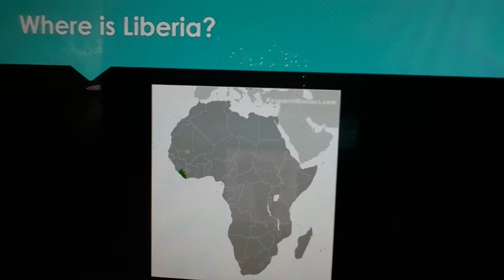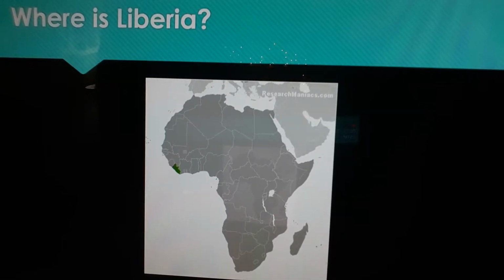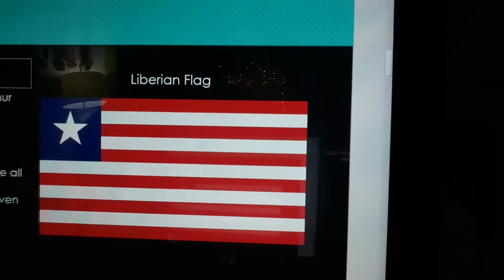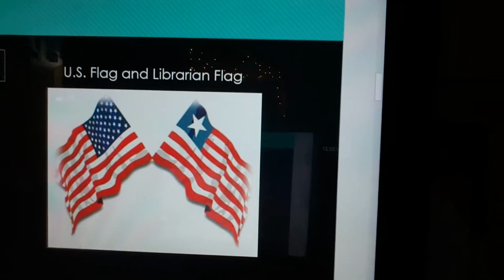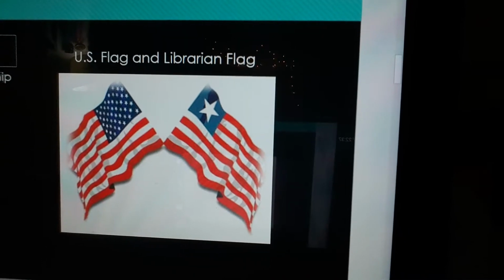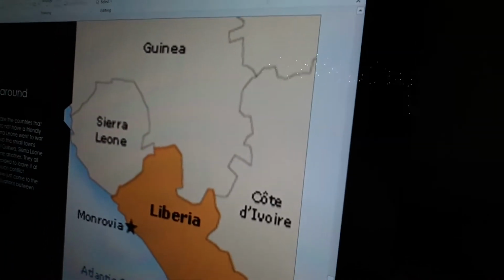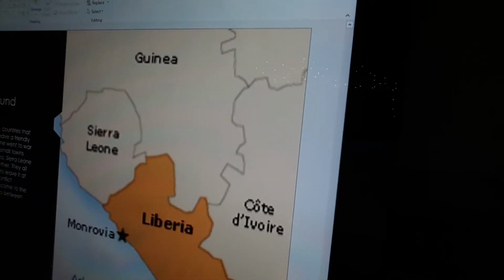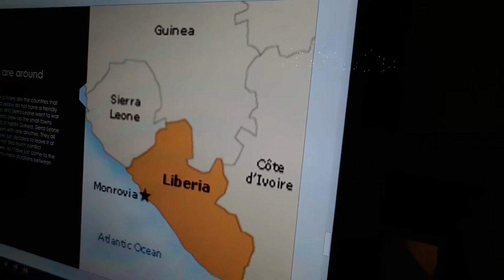OMNIBUS III PRIMARY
I hope I did well. Sorry for how I have a hard time explaining this all.
I am not good at explaining stuff!